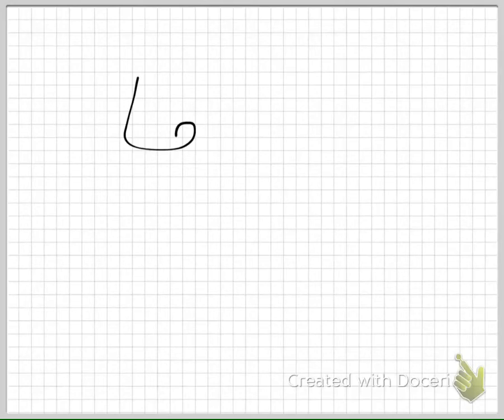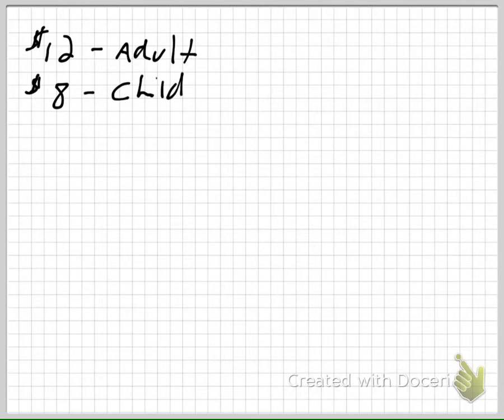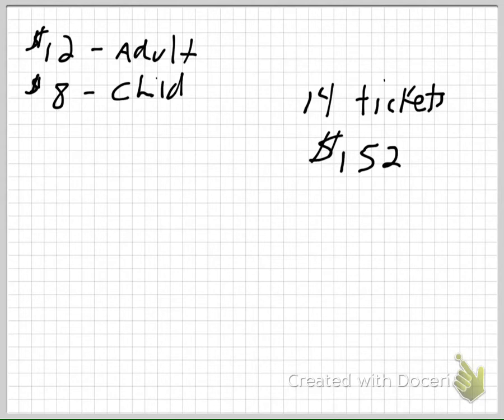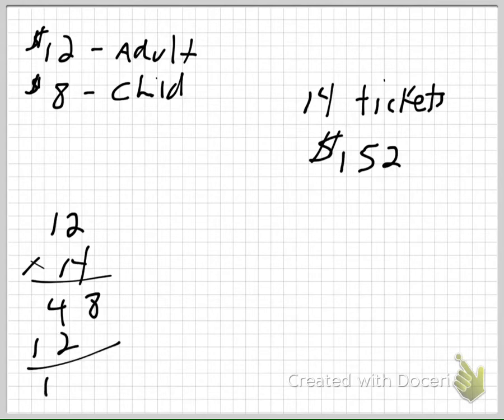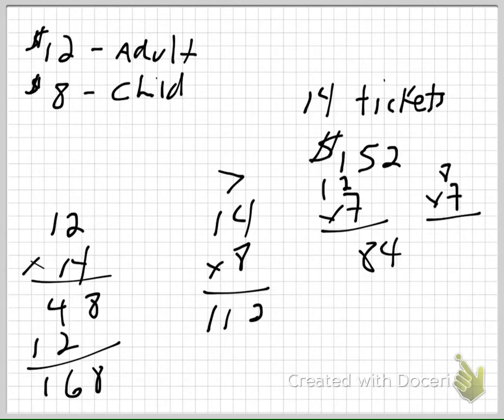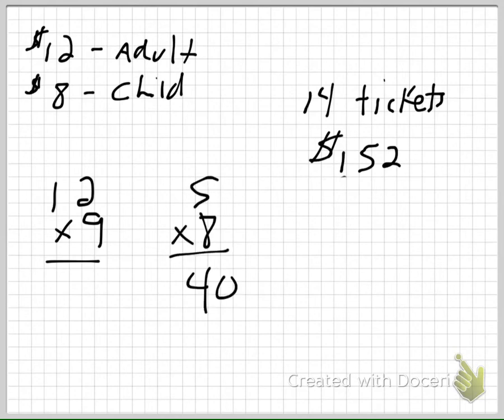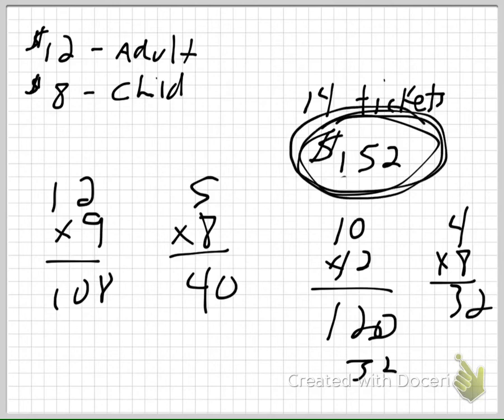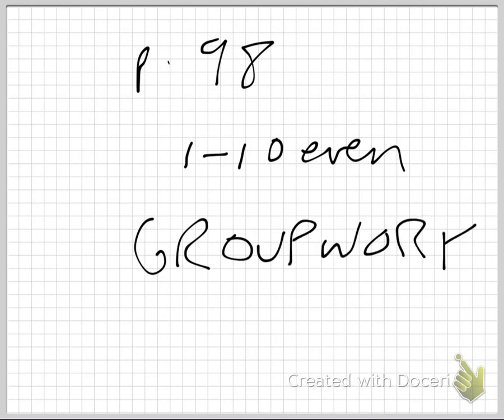WCCA2015 Pre-Algebra Lesson 2.7 - Try, Test, Revise